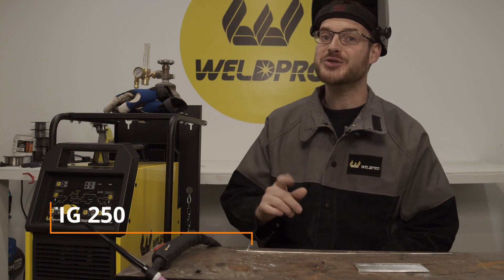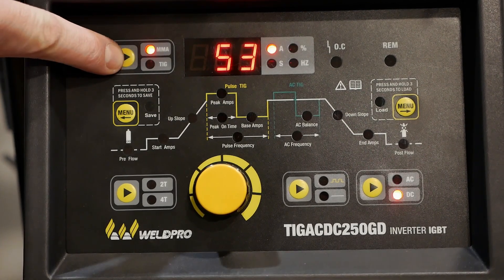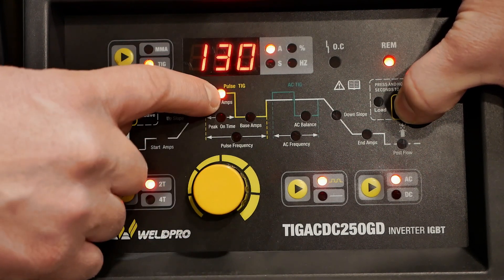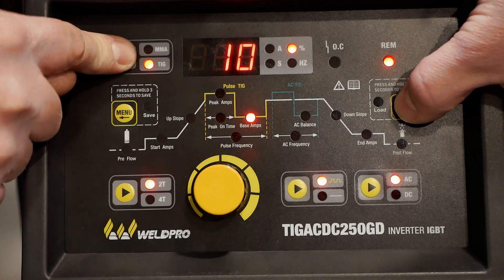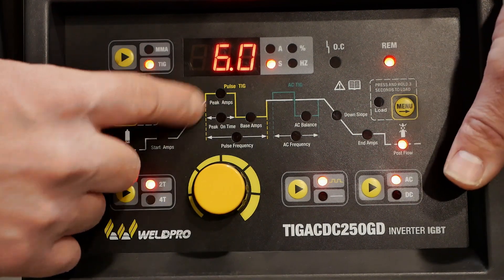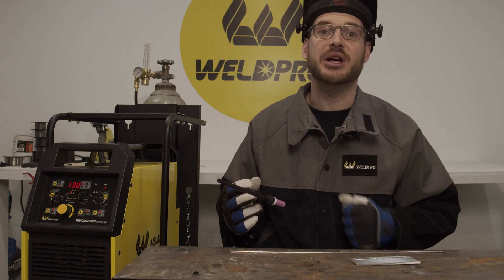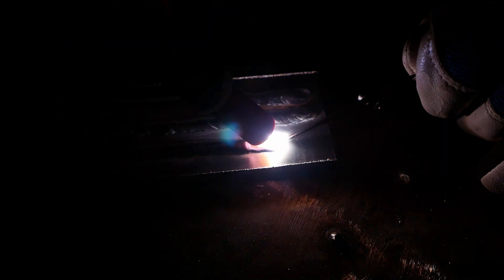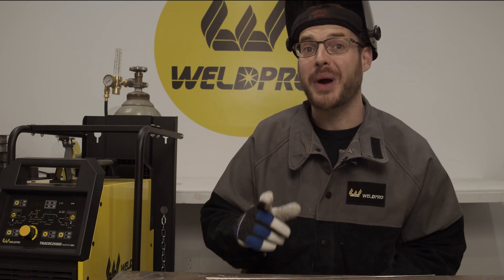Aluminum PULSE with the TIG 250 from Weldpro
In this video we cover basic menu options and welding techniques for aluminum pulse. Pulse welding can be useful for many different applications including thin material and is useful for controlling heat input. If you haven't had the chance to check out one of our TIG WELDERS that is capable of pulse